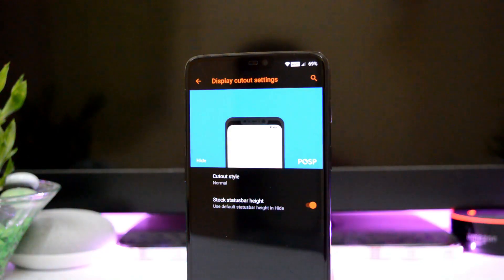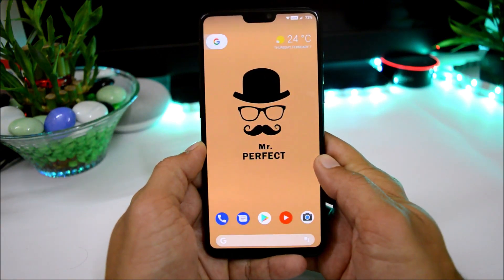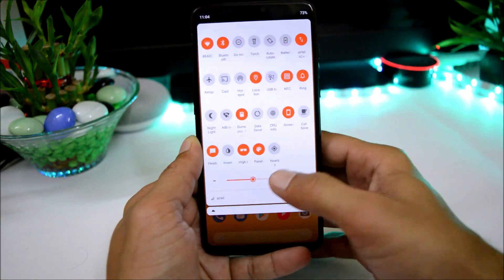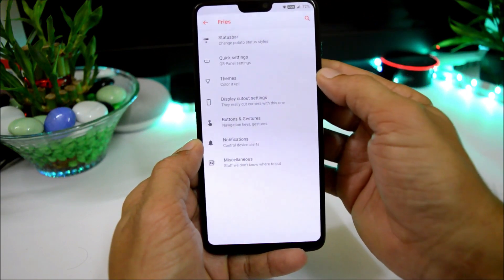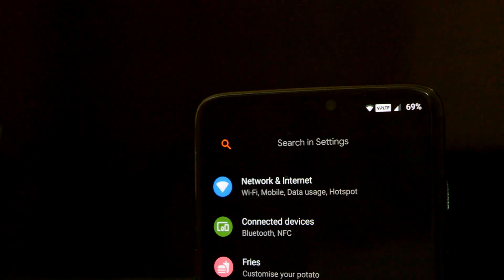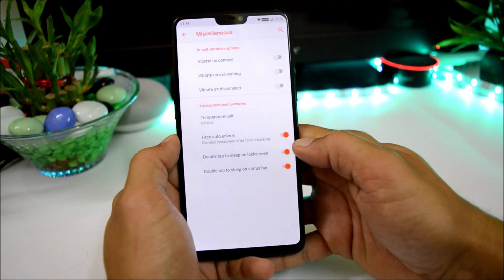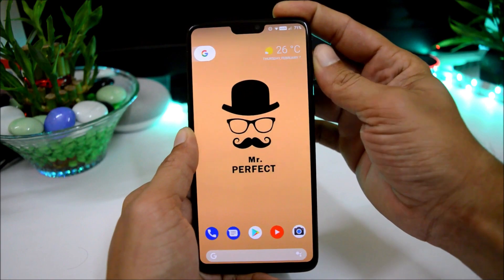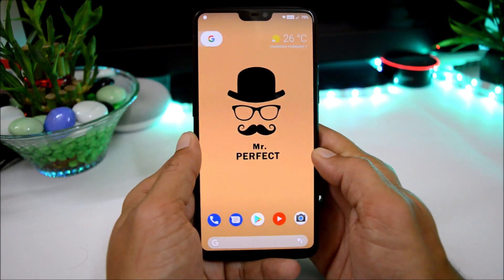POSP Android Pie 9.0 for all Android Devices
Potato Open Sauce Project is a butter smooth Android aftermarket firmware. We handpicked the best features around and are adding our own sauce to it.